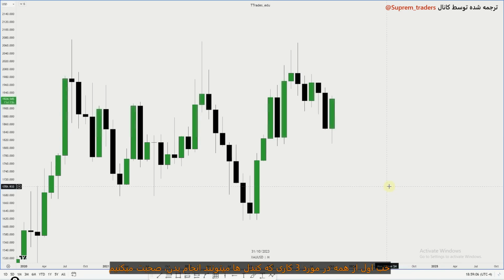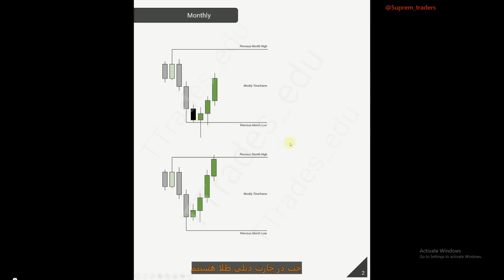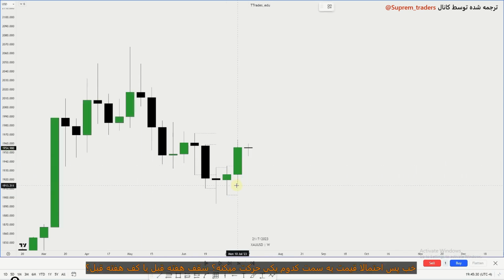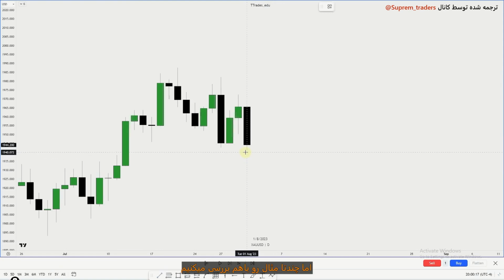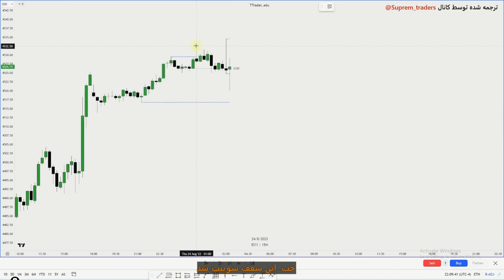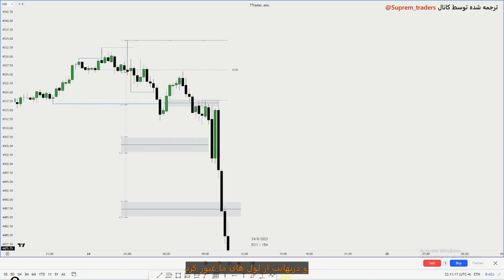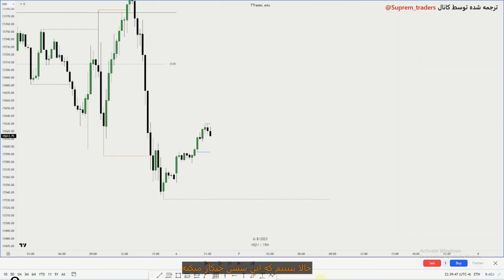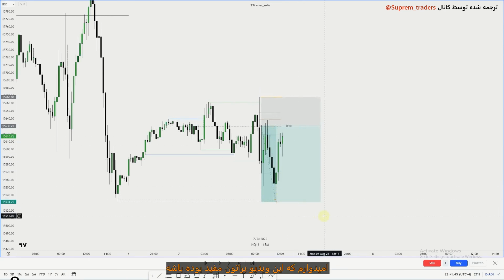silver bullet ict part 5